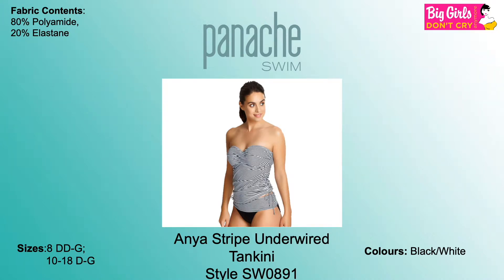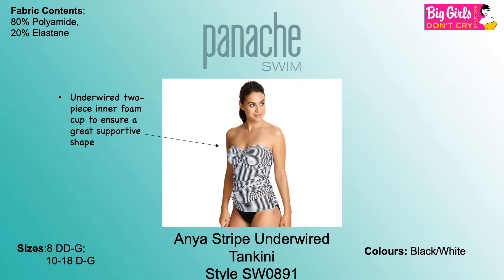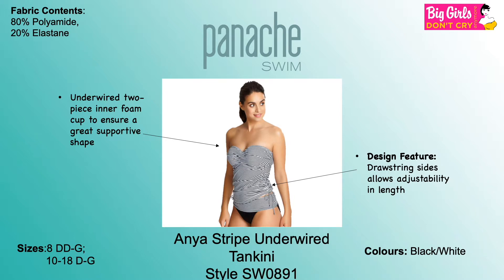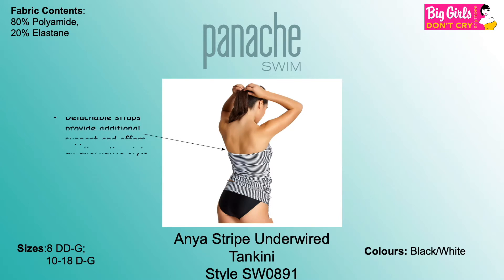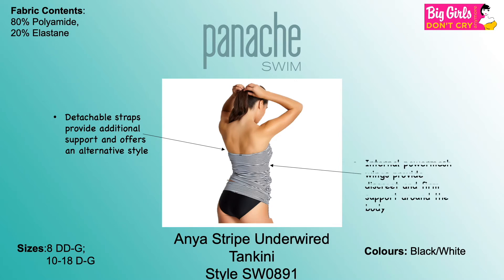Panache Swim Anya Stripe Tankini Style SW0891 | Big Girls Don't Cry Anymore